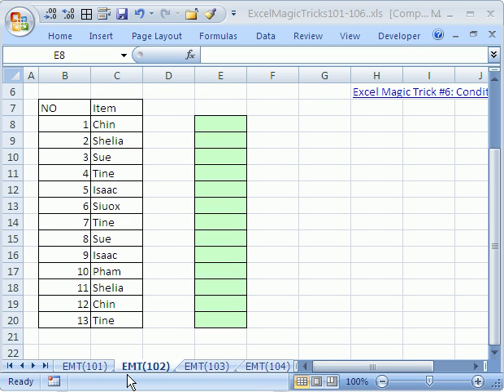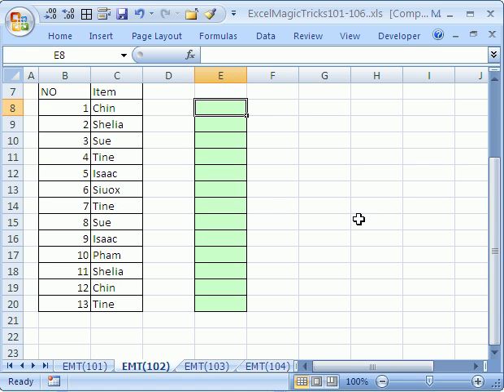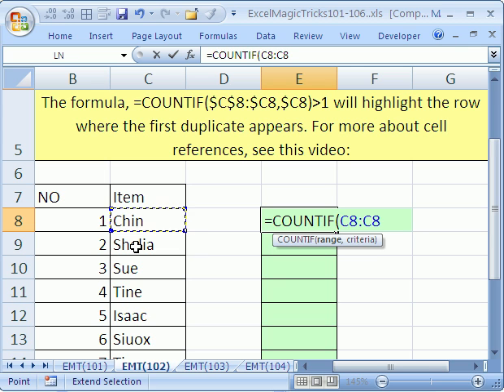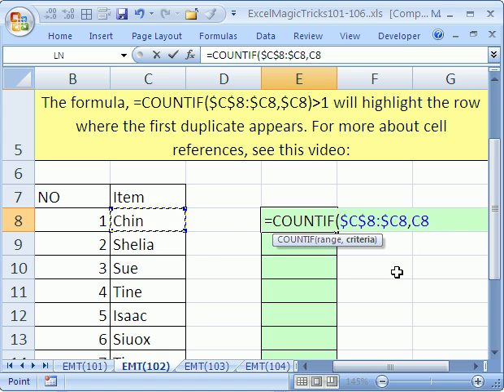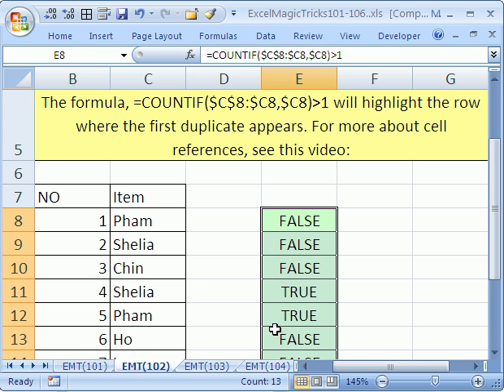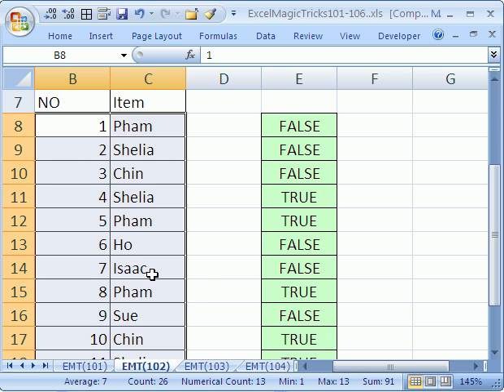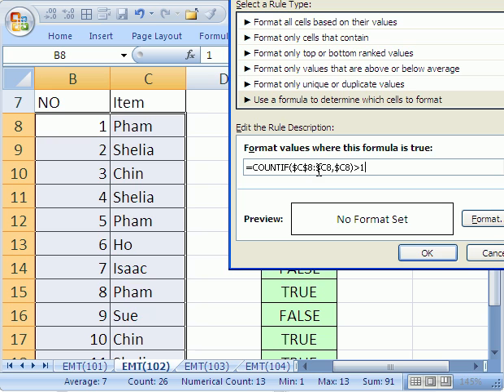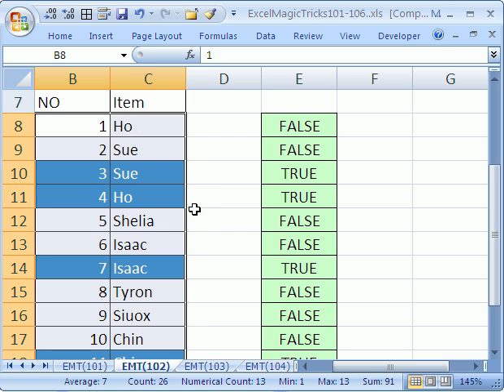Excel Magic Trick #102: Conditional Formatting Duplicates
See how to add formatting to duplicate records using a TRUE FALSE COUNTIF formula in Conditional Formatting.